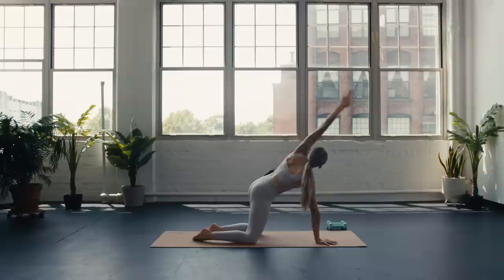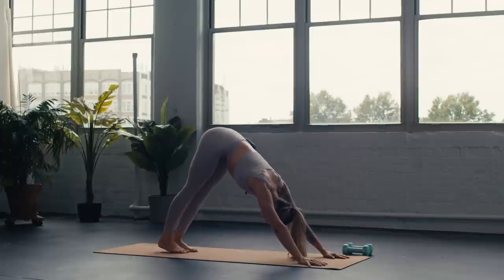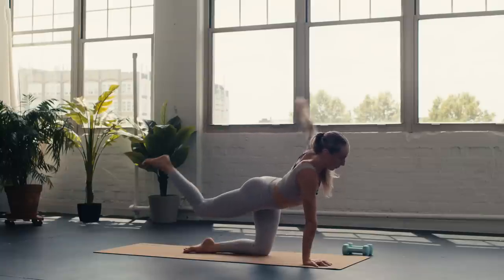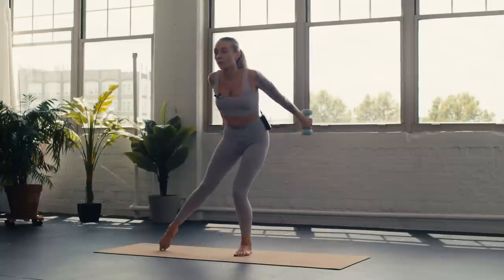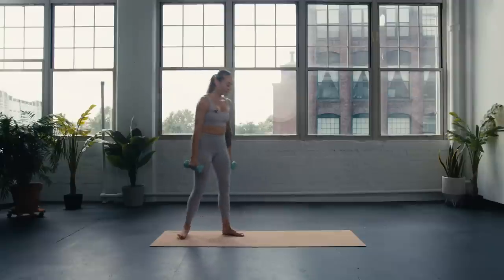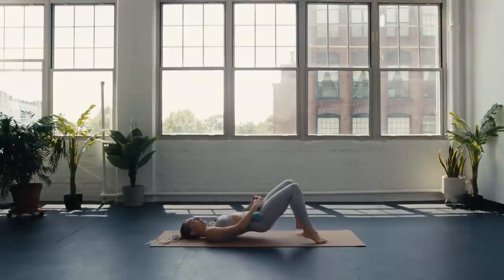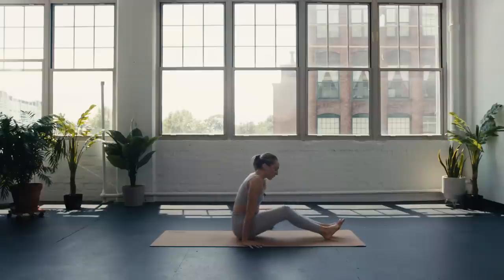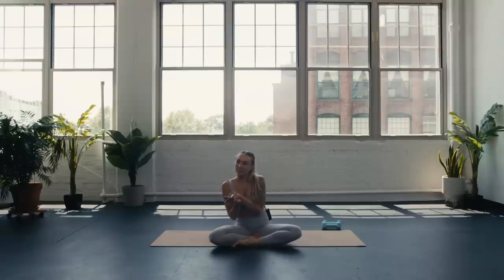50 Minute Yoga Sculpt | vinyasa flow with weights